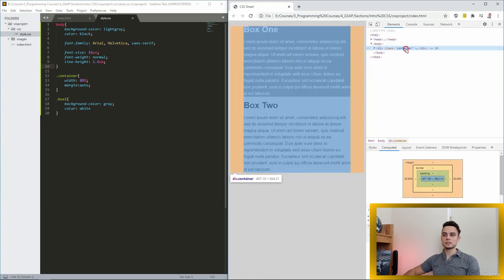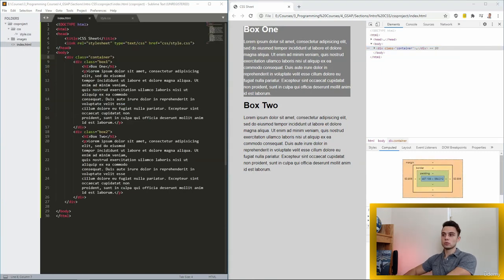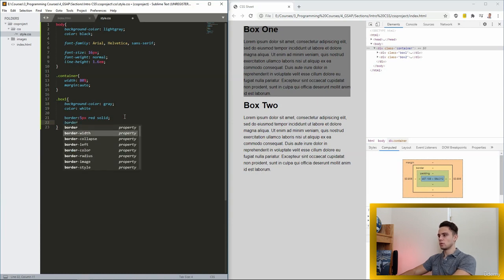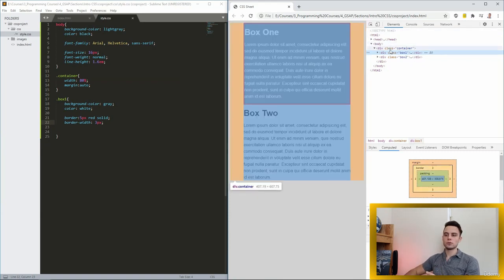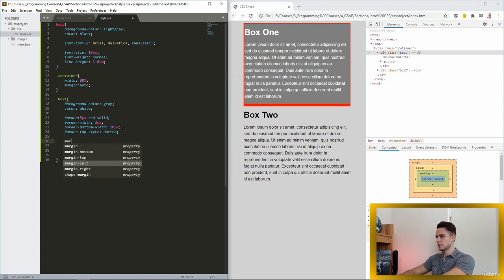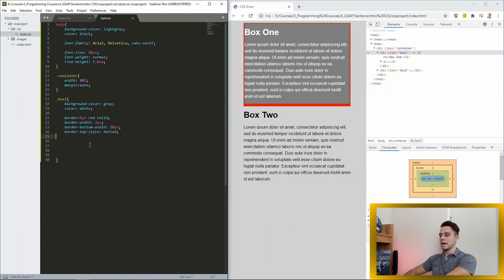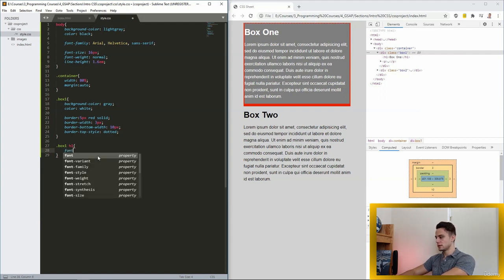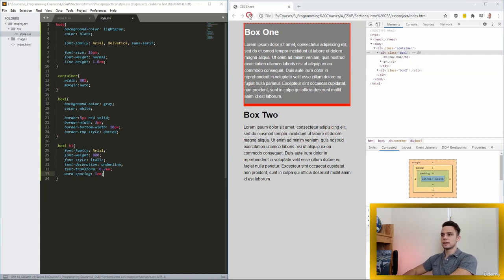55 Box Margin Border and Padding